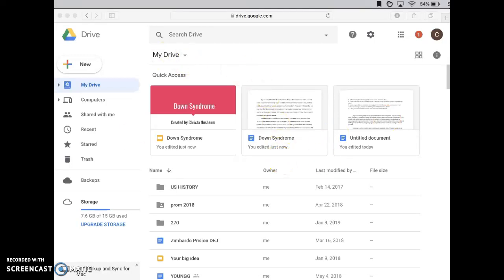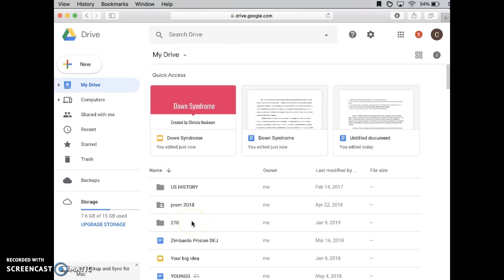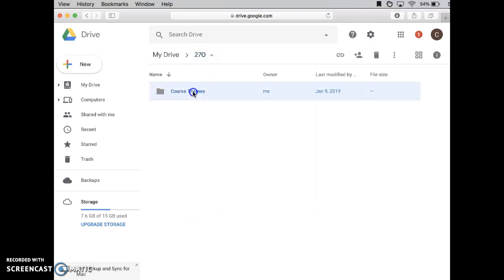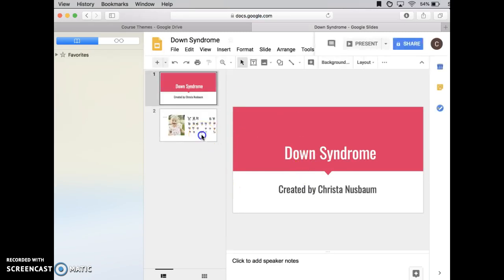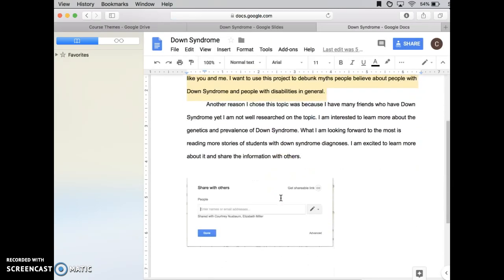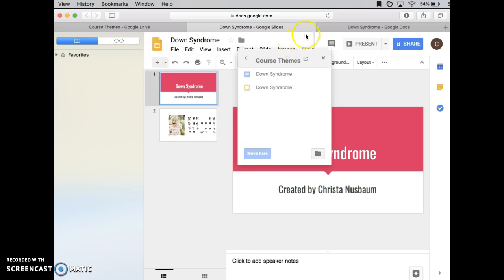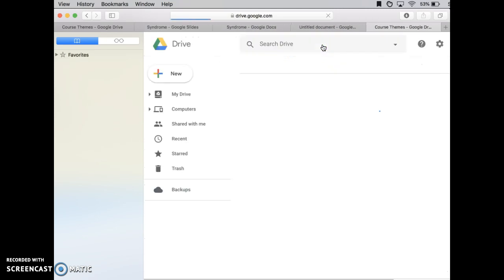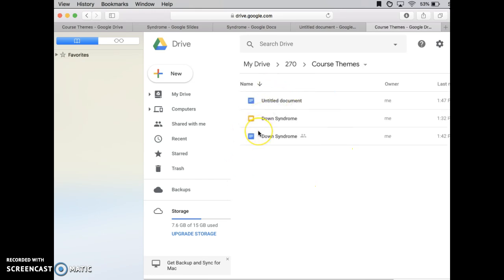EDCI 270 Cloud Storage